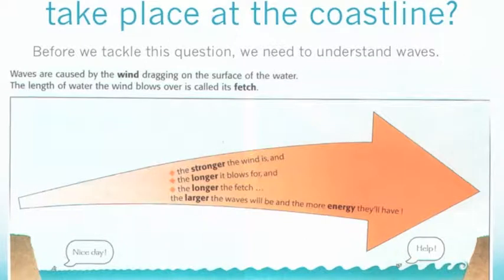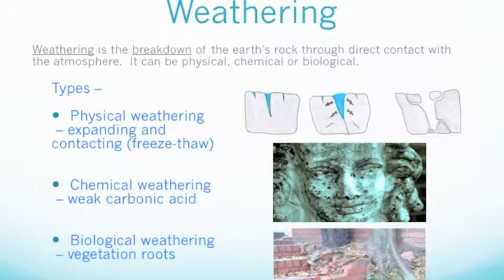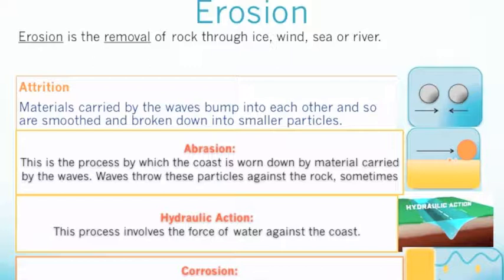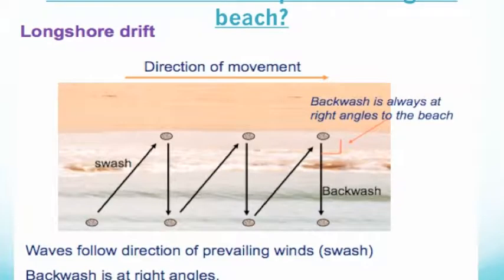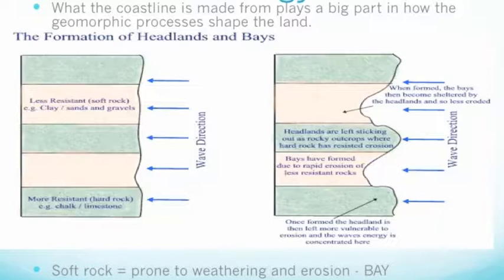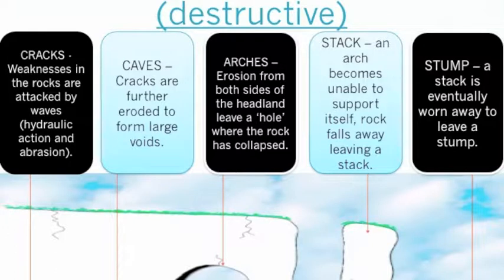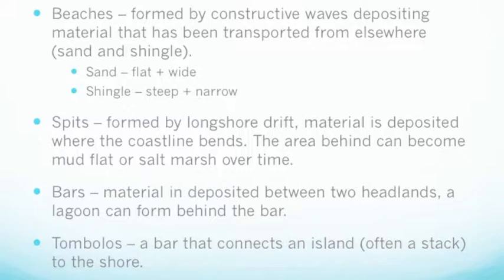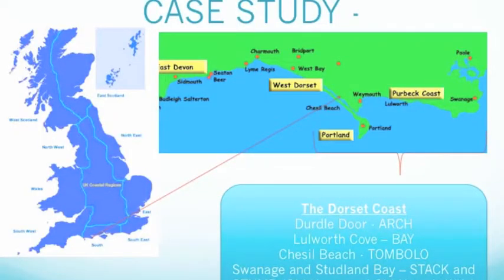Coasts - Landforms and management. Session 1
OCR B GCSE Revision session 1 on coasts.